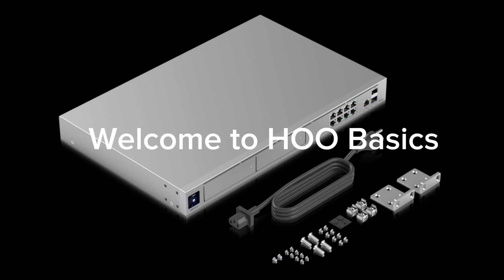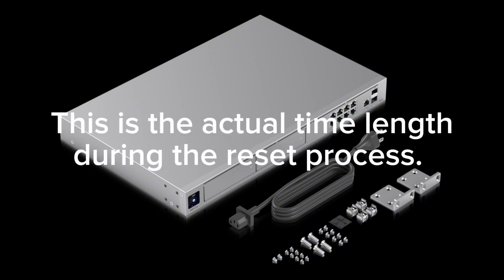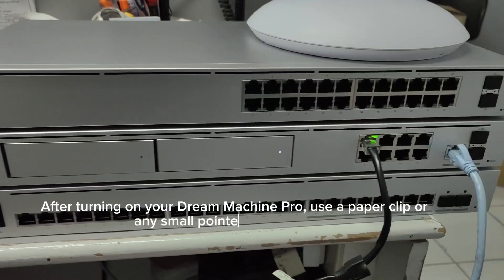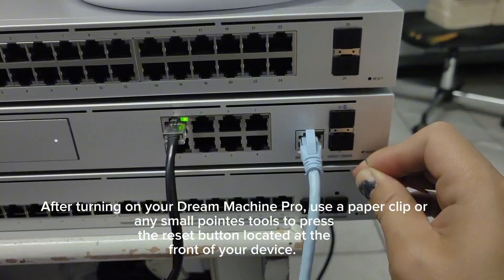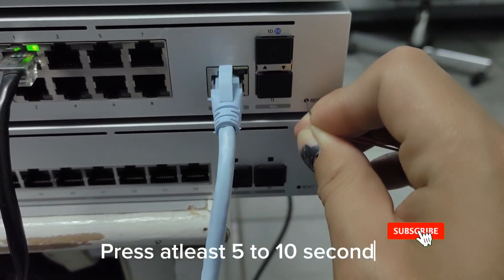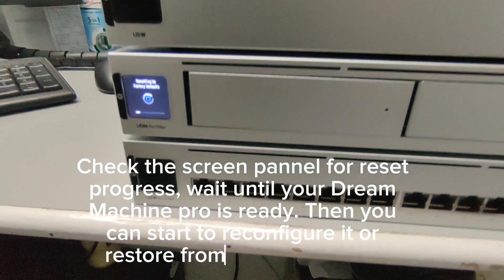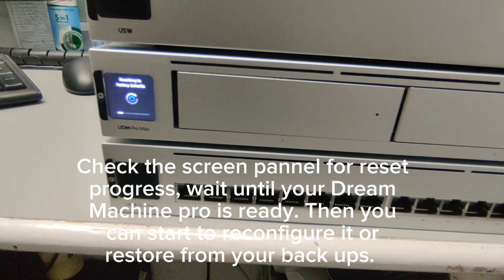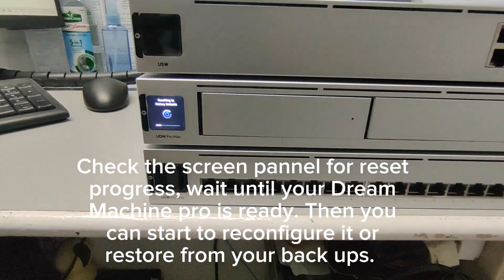How to reset Dream Machine Pro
In this video, I will Show you how to reset unifi dream machine pro device.

ubiquiti dream machine
How to configure VLAN on unifi network
How to configure VLAN on UDM pro
How to configure VLAN
Ubiquiti
ubiquiti networks
unifi dream machine pro
internet of things
ubiquiti home network
ubiquiti access point setup
ubiquiti dream machine pro
iot network
unifi network application